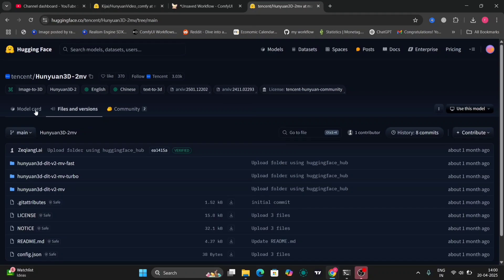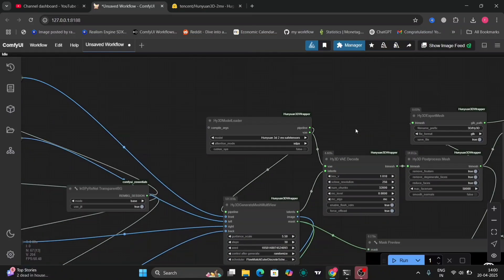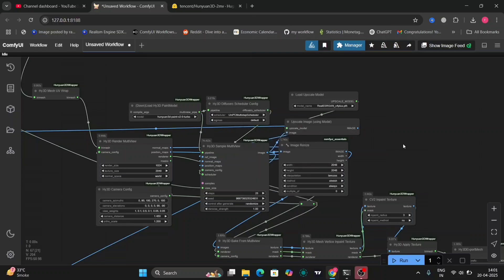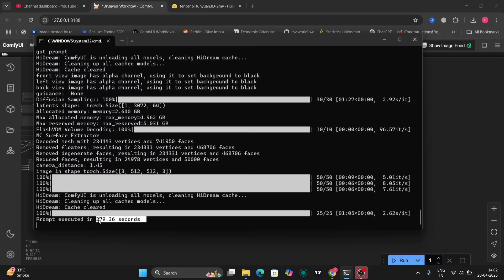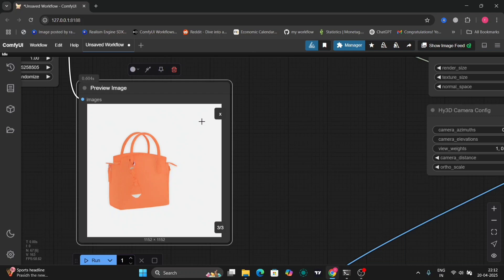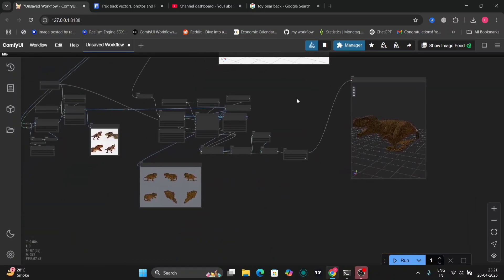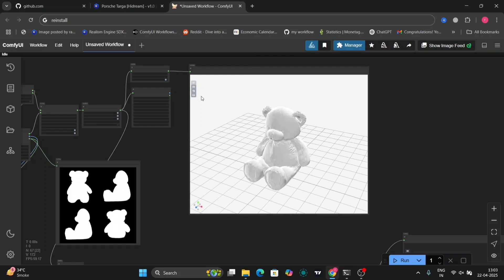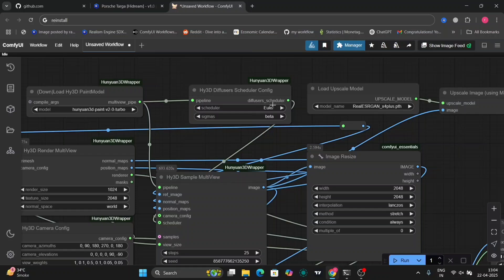Hunyuan3D 2.0 2MV in ComfyUI: Create 3D Models from Multiple View Images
Hunyuan3D 2.0 2MV in ComfyUI: Create 3D Models from Multiple View Images (Full Tutorial)

Want to generate high-quality 3D models from just a couple of images? In this complete tutorial, I’ll show you how to use Hunyuan3D 2.0’s 2MV (multiple view) feature inside ComfyUI to turn your multi-angle images into fully textured 3D models.

Perfect for creators, developers, or anyone exploring AI-powered 3D workflows!

What’s Inside:

Full setup of Hunyuan3D 2.0 in ComfyUI

How 2MV (multiple view input) enhances 3D model accuracy

Step-by-step ComfyUI workflow

Pro tips for better mesh and texture results

Live example with multiple view images

Watch These Next:

1. How to Fix Blurry Images in ComfyUI

2. Face Swap Tutorial in ComfyUI

3. Changing Clothes in AI Videos | ComfyUI Guide

4. Install FaceFusion 3.0 for Face Swap

5. Ultimate Guide to LTX Videos on Low VRAM